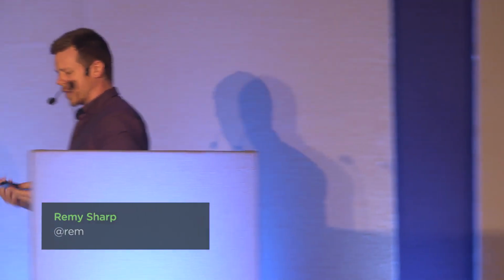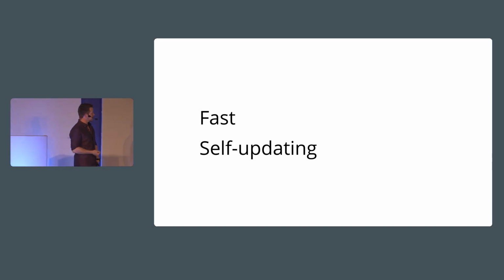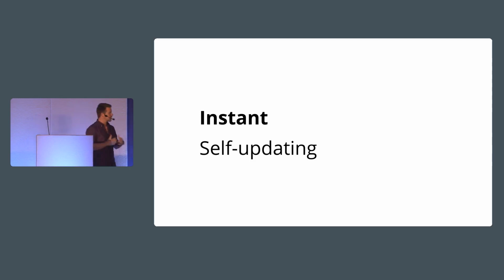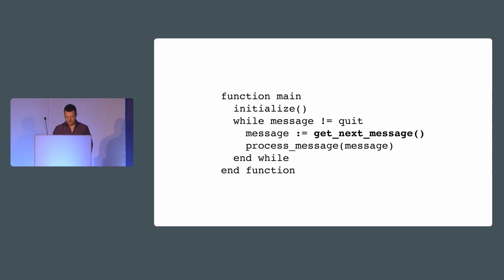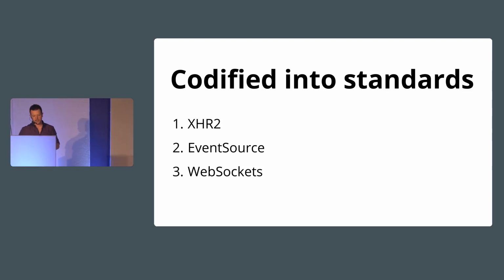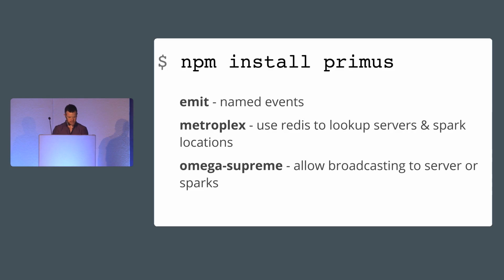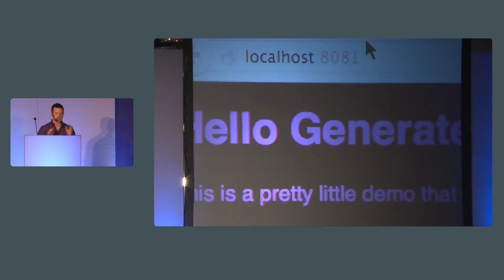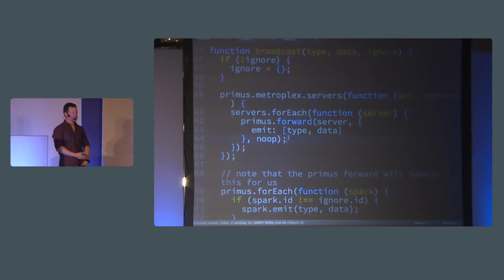Remy Sharp: Muddling your way in real-time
Remy Sharpe talking at the Generate London 2014 conference (generateconf.com)